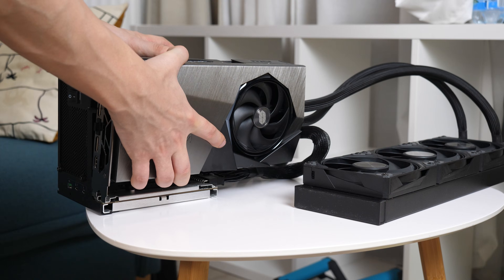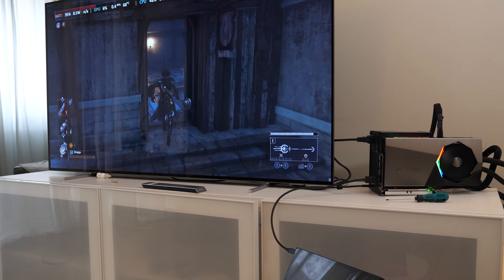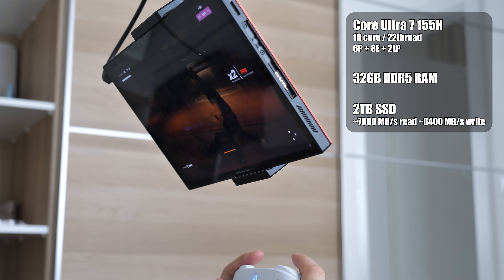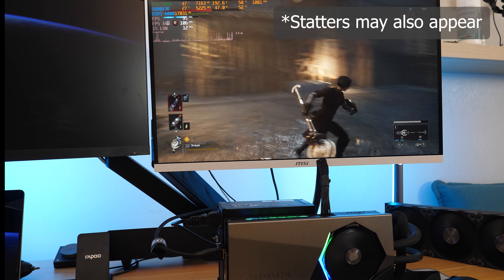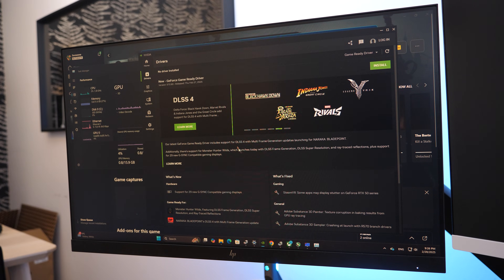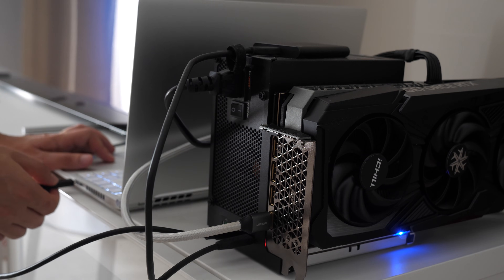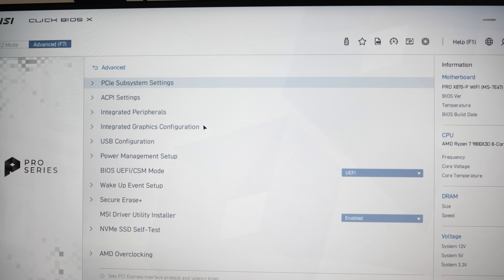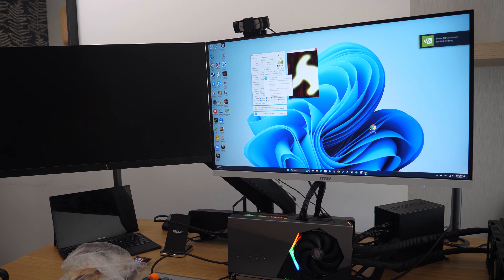Don't Use RTX 50-series for eGPU 💀 (Thunderbolt + Intel)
A very brief summary of what awaits you if you want to use the 5080 as an eGPU